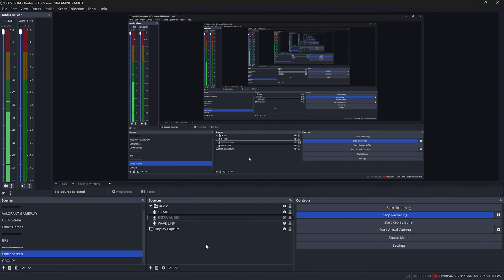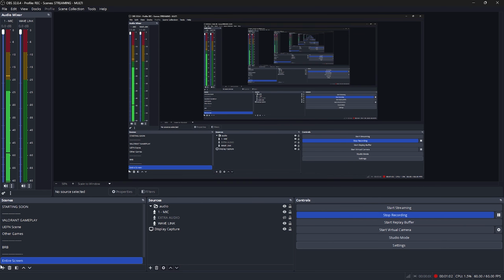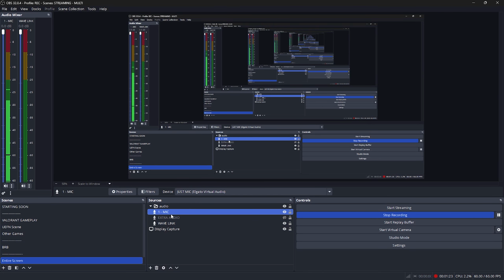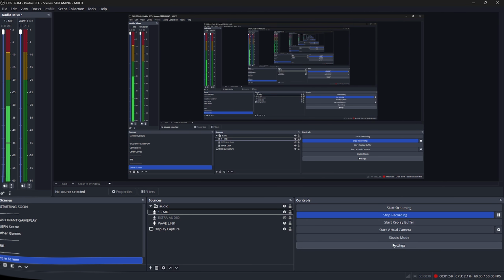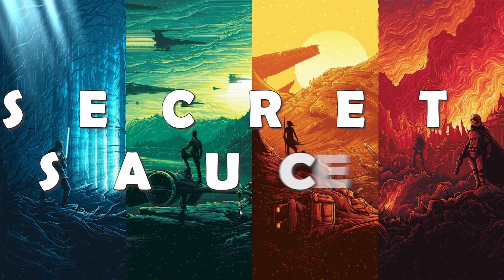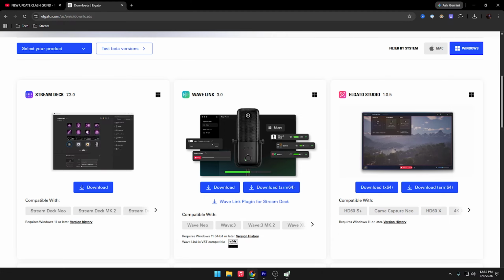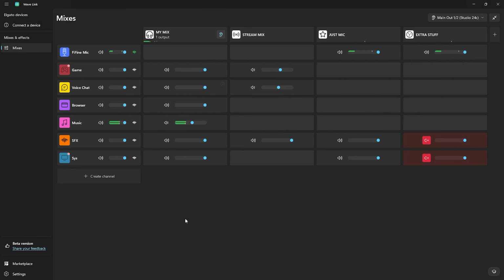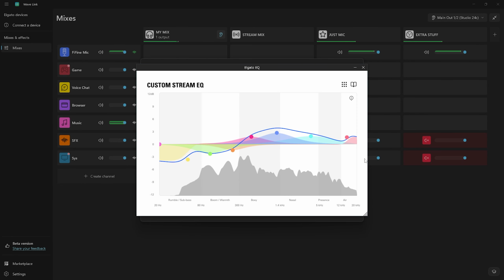Make ANY Mic Sound Professional (OBS + Windows Settings)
In this video, I will be teaching you how I personally make my audio sound professional, when in reality, I use a cheap mic!

INTRO - 0:00
OBS - 0:50
WINDOWS - 2:02
MID - 3:00
SECRET SAUCE - 3:30
OUTRO - 6:00

🛒 Code VEXLSGG at checkout/redeem code.

🎮 Use my creator code on any Epic Games Support Stores: `VEXLSGG`

💻 My Specs:
GPU: NVIDIA RTX 4060
CPU: i7-13700
RAM: 32 GB

Drop a sub if this helped — every bit supports the grind.